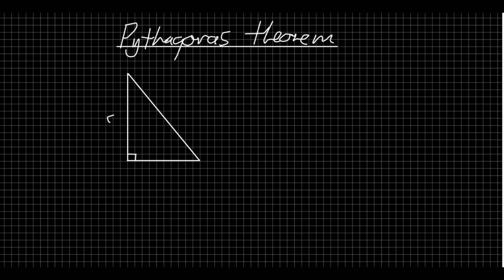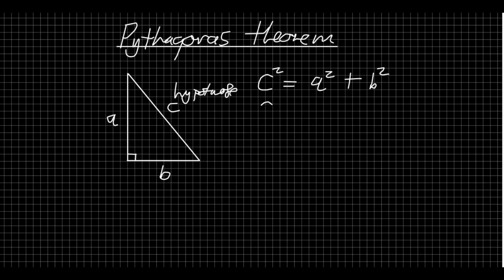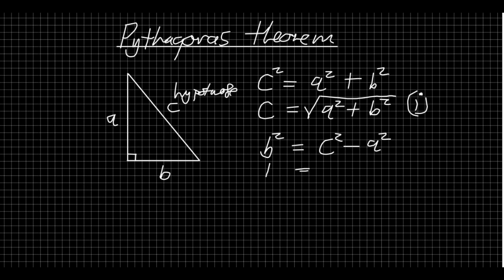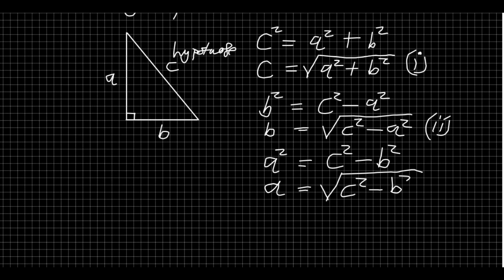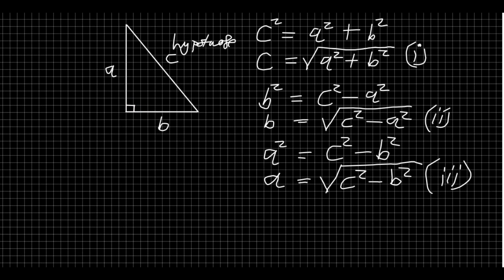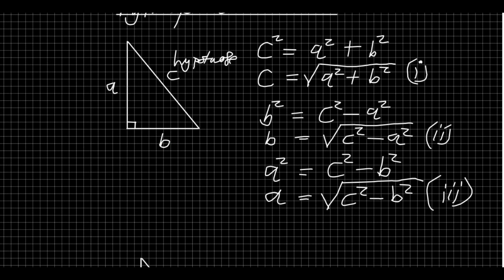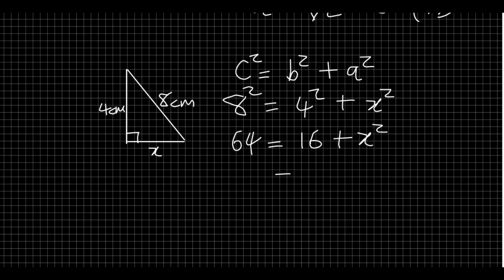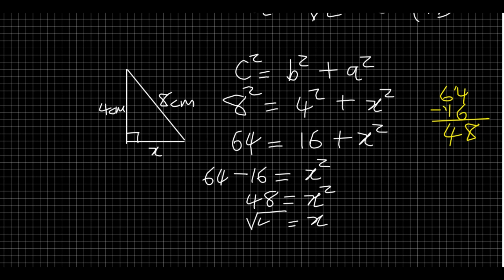Home Academy - O Level Mathematics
Without a solid mathematics qualification, students may find it difficult to gain access to both further education and a number of career paths. This makes the O' level Maths offered by Home Academy a real must, not just for academics, but those with ambitious career goals too.